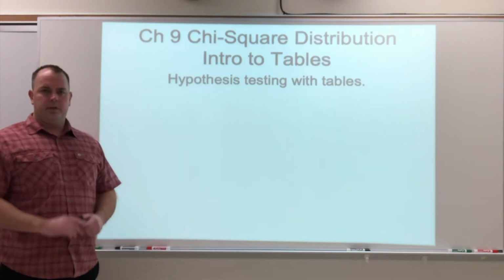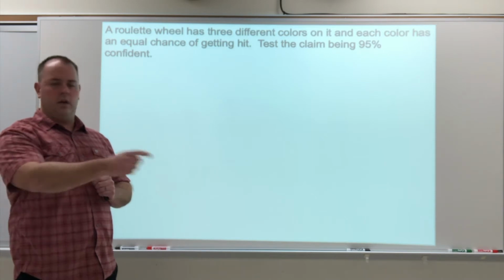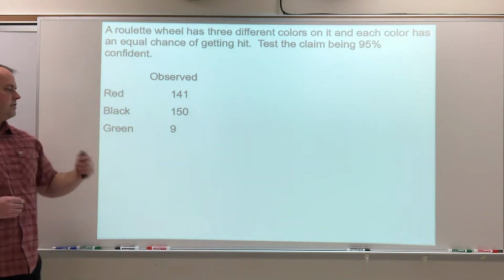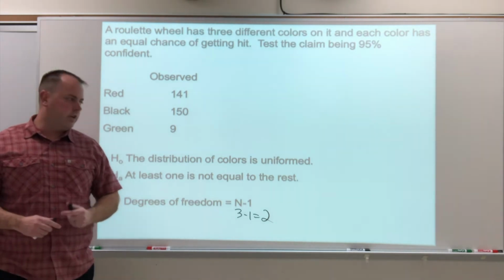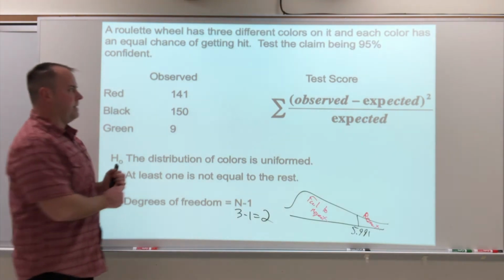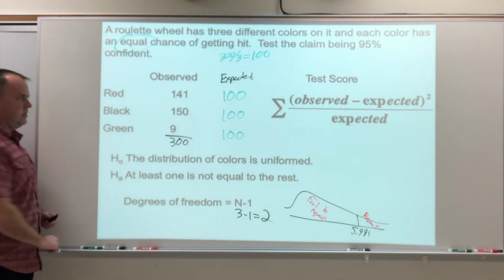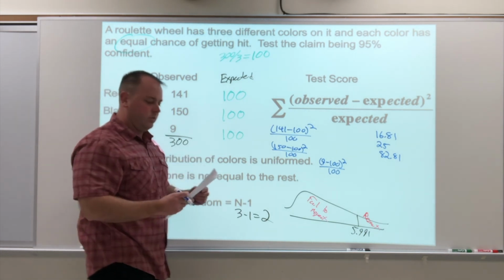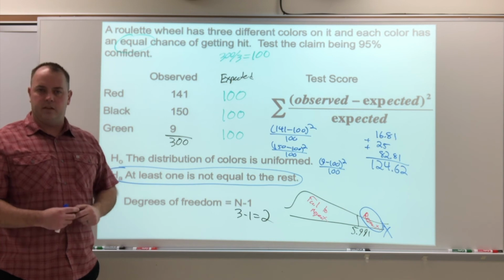9.1C Pro/Stat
Example of Goodness Of Fit test if each category is assumed equal.